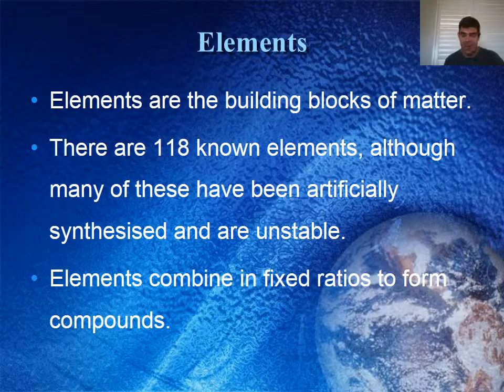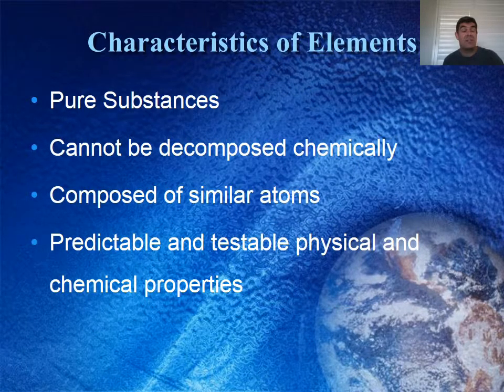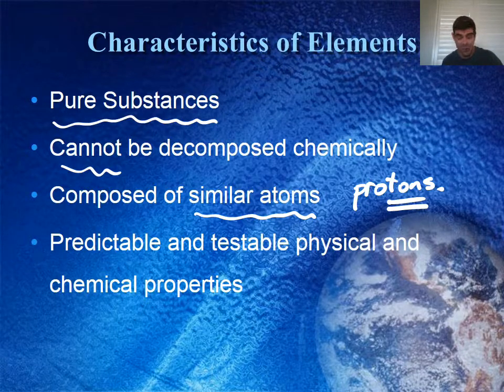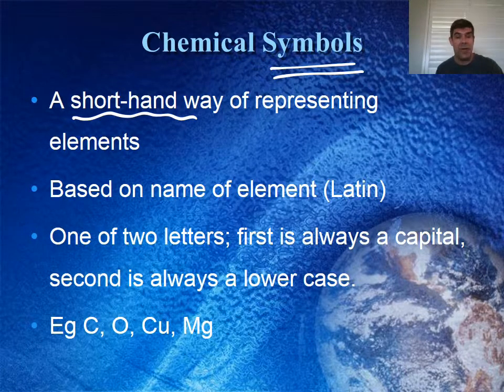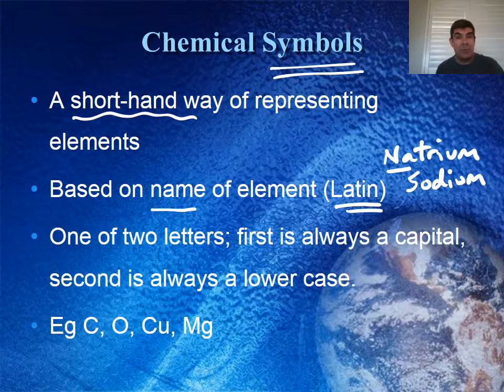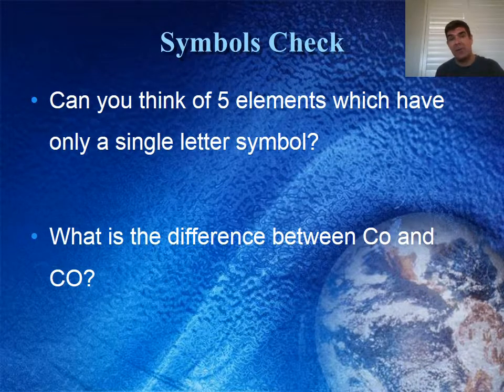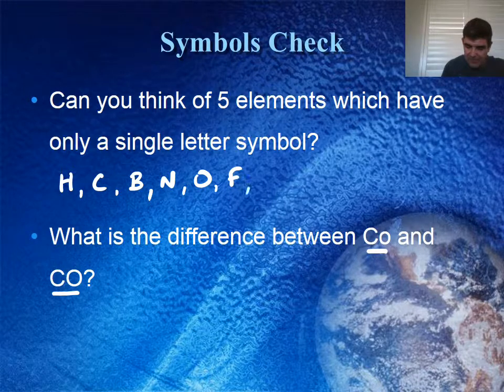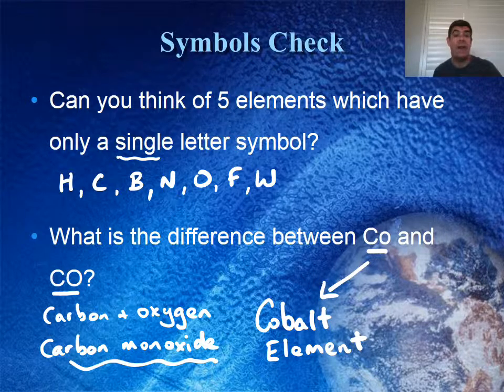TCE#5 Variety of Elements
Preliminary Chemistry, The Chemical Earth - focusing on the variety of chemical elements and their symbols.